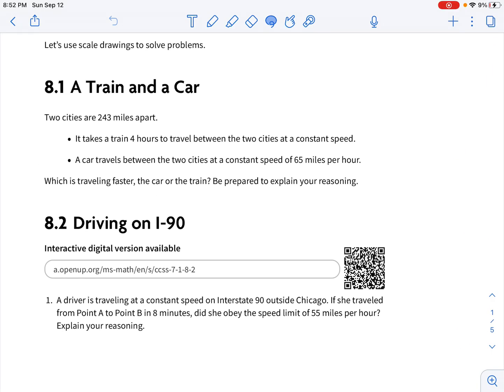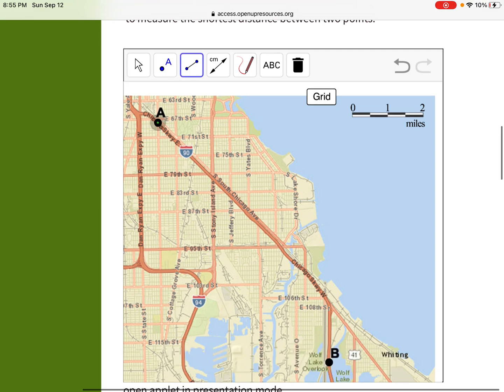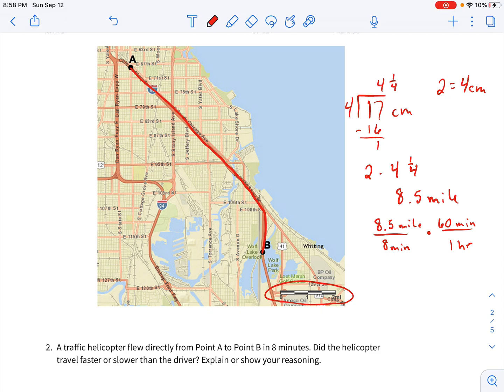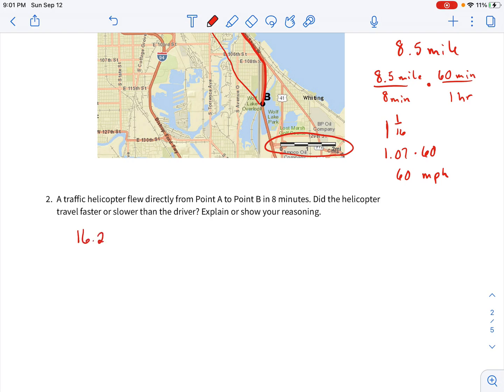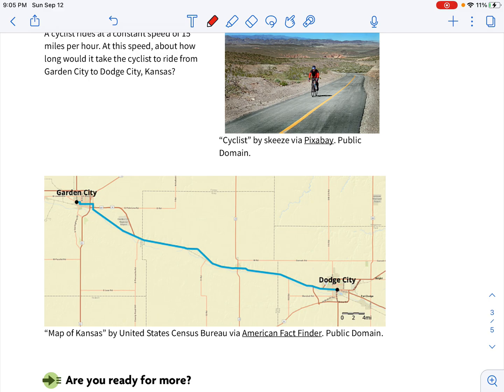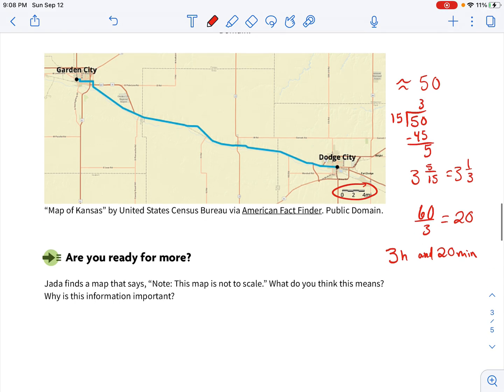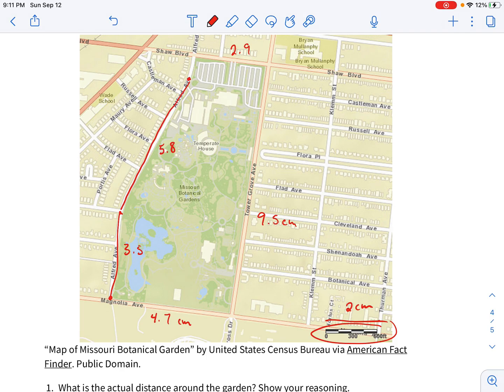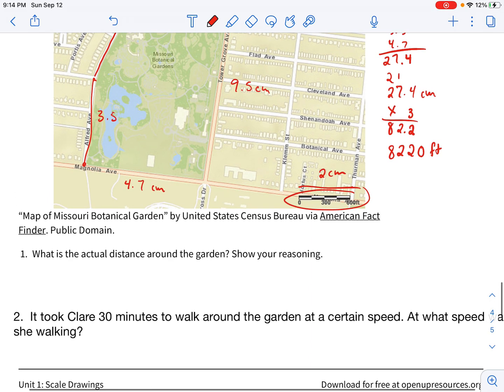Open up 7th grade unit 1 lesson8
Using scales and maps to find distances traveled and find speed